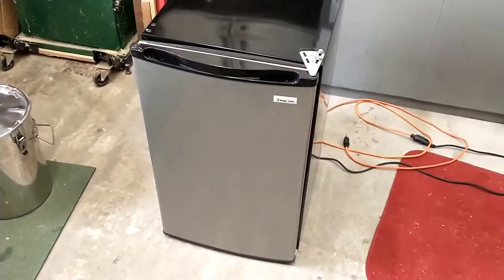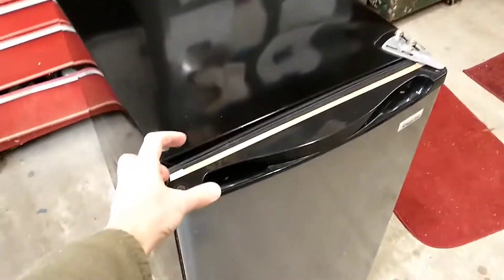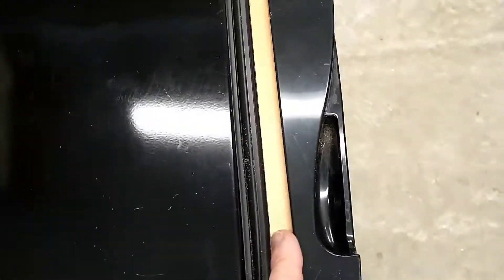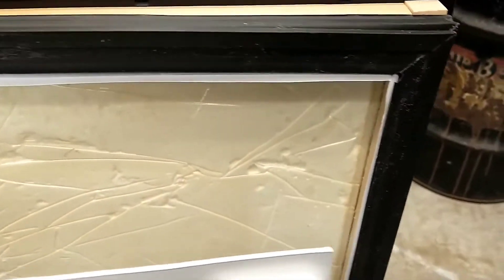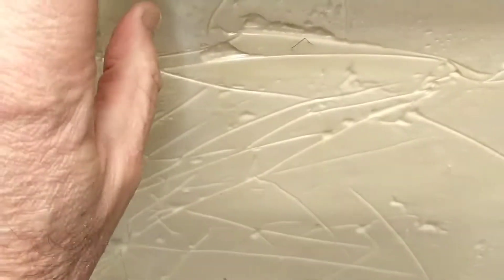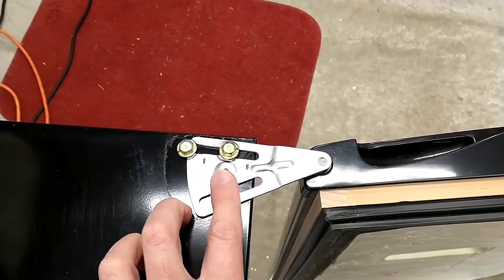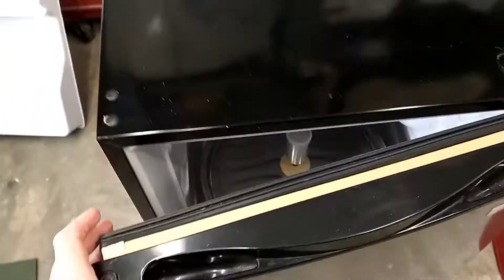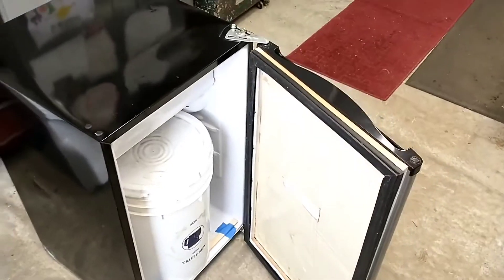Mini Fridge Fermentation Chamber - alternative build method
This conversion uses a different technique that allows repositioning the door to fit the fermenter without sacrificing the magnetic gasket seal.